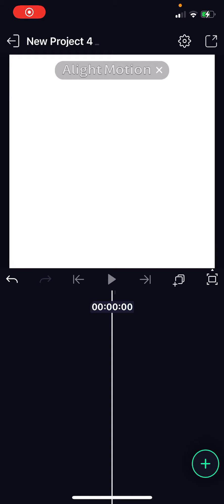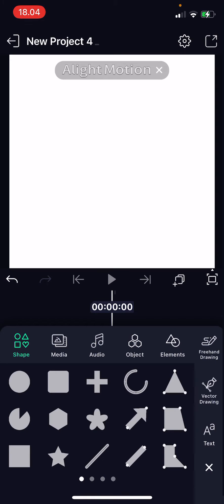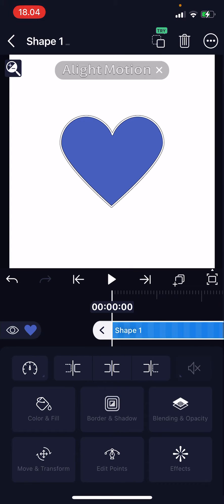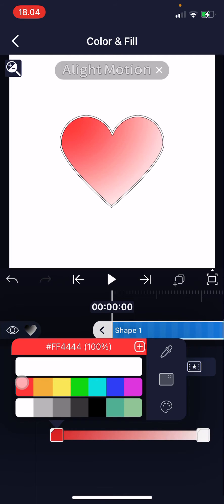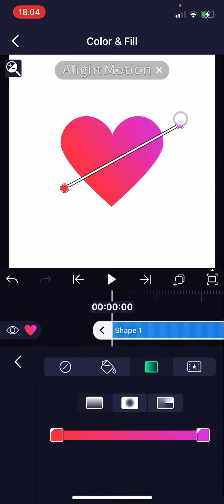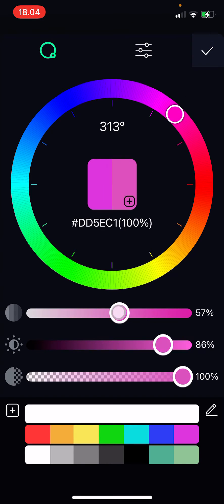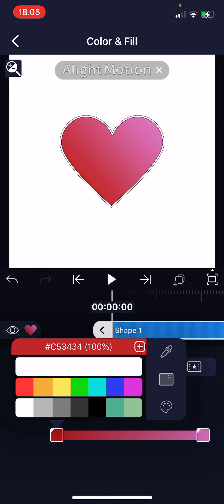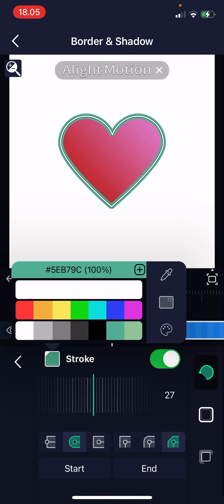How To Add And Edit Shapes In Alight Motion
Add and edit shapes in Alight Motion by watching this tutorial.